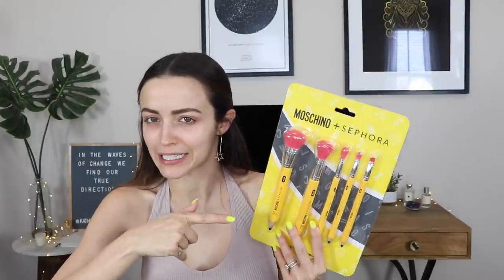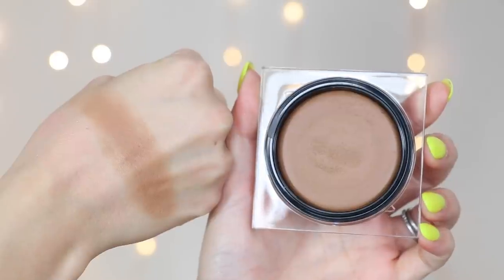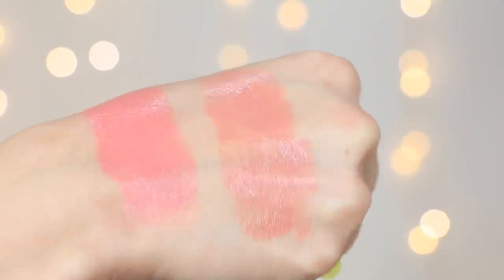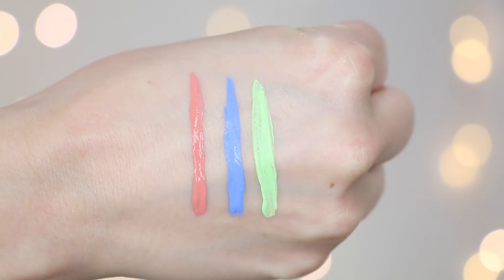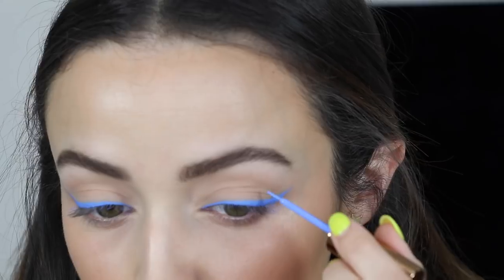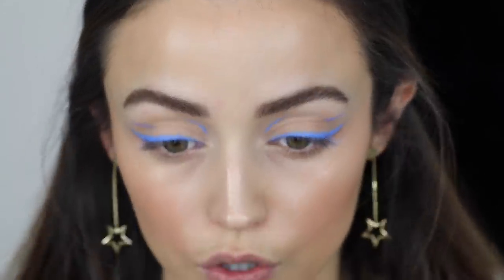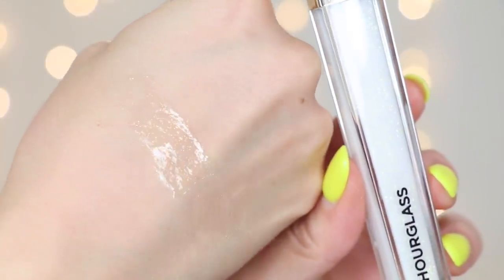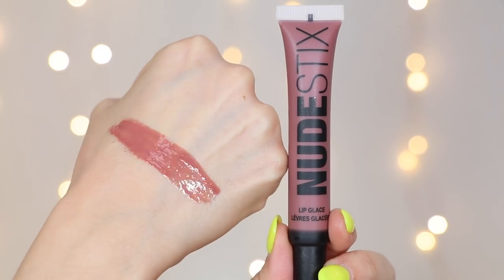FULL FACE OF WHAT I BOUGHT AT SEPHORA | try on haul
I BOUGHT A BUNCH OF CRAP AT SEPHORA! Watch me put it all on!

Products I Mentioned:
Moschino x Sephora Pencil Brush Set
Nudestix Nudies All Over Face Dewy Color in Tiger lily Queen & Sweet Peach Peony
Moschino X Sephora Highlighter Cheek Set
Fenty Beauty Vivid Liquid Eyeliner Trio
Grande Cosmetics IntenseThickening Mascara
Fenty Beauty Lip Loving Scrub Stick
Fenty Beauty Luscious Lip Balm in Hint Hint
Hourglass Unreal High Shine Volumizing Lip Gloss in Halo
Nudestix Lip Glace in Nude & Nude Cherry
Fenty Beauty Poutsicle Juicy Satin Lipsticks in Alpha Doll, Tropic Tantrum, Sun Snatched & Hot Blooded
Huda Beauty Resting Boss Face Waterproof Setting Spray
Beauty Blender Glass Glow Crystal Clear Highlighter
Bare Minerals Endless Summer Bronzer in Faux Tan

What I'm Wearing:
Top: Forever 21
Earrings: Revolve
Nails: No idea what color this is
Brows: Em Cosmetics Brow Pencil in Deep Taupe
Face: Laura Mercier CandleGlow Foundation, Jouer Essential Concealer
Lips: RMS Beauty Daytime Nude Lip Liner & Fenty Beauty Luscious Lip Balm

—FAQ:
*What camera do you use?